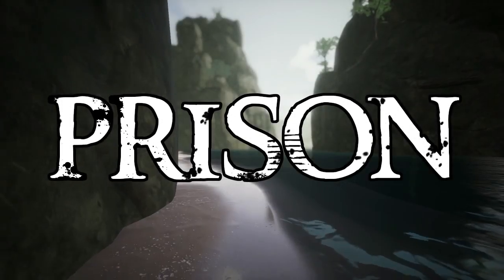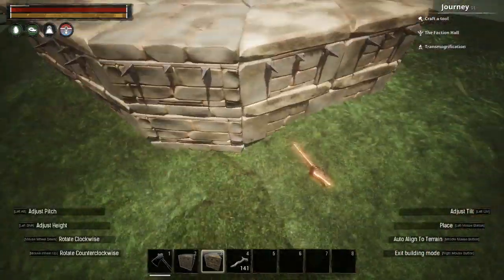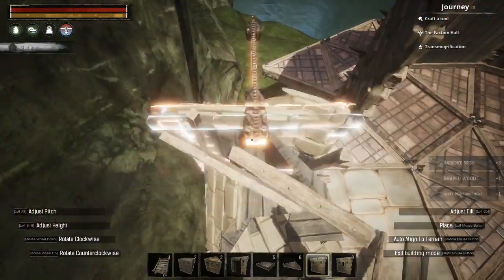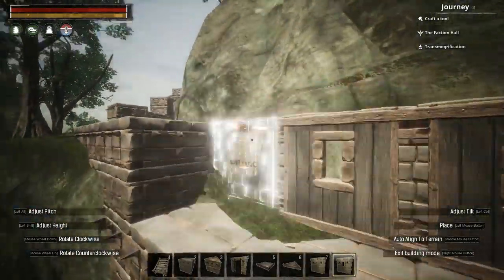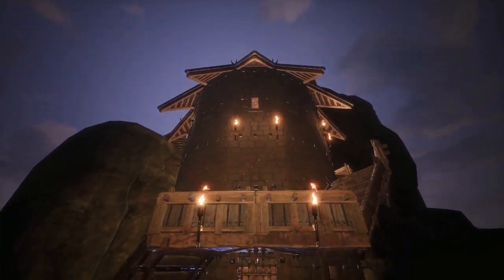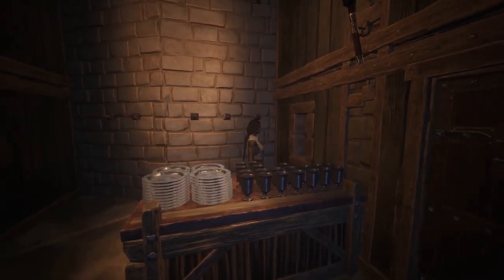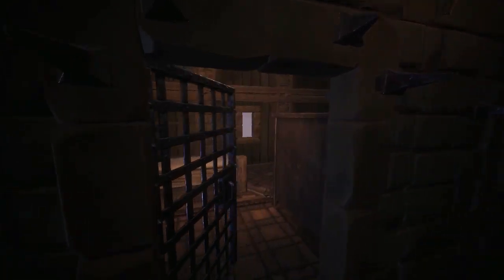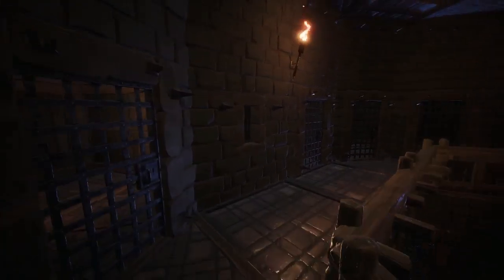Conan Exiles: Stone Prison Build Guide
In today's Conan Exiles video, we head to the eastern islands of The Exiled Lands, north of the Wreck of the Martyr and south east of Jamilla's Liberty, to build a Prison. Sitting atop a mountainous island, this stone prison is designed to keep even the hardest of criminals within its walls. Enjoy!